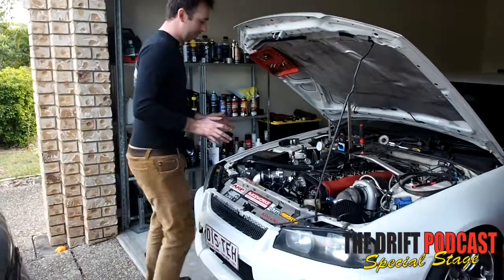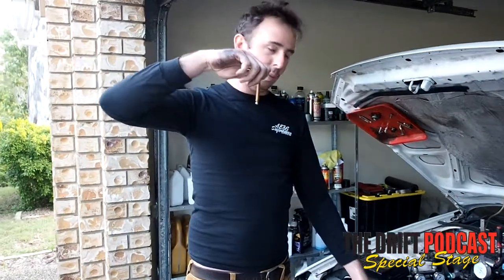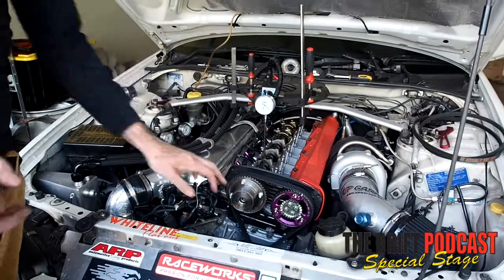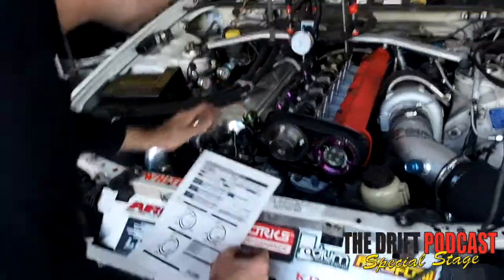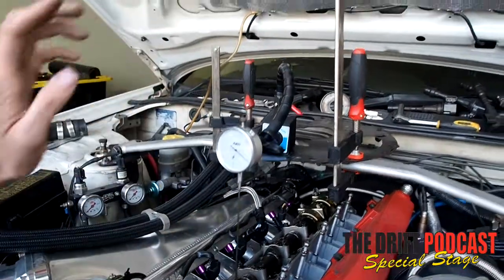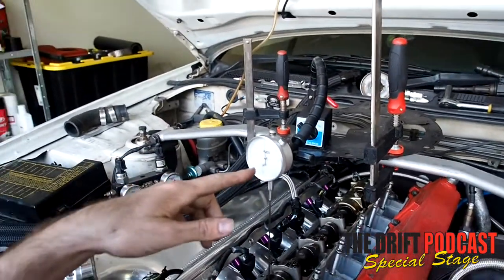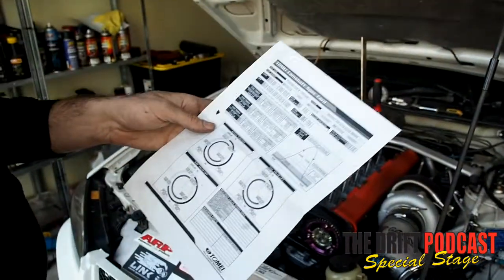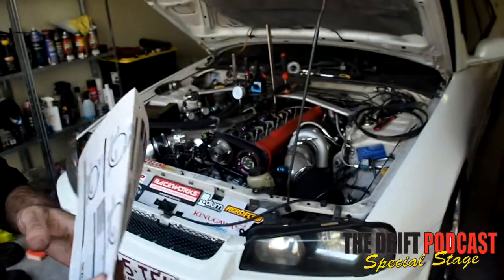How to dial a DOHC cam gear timing rb25 neo!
Todays video is all about cam gear timing! We work on an r34 gtt with an rb25det neo engine!